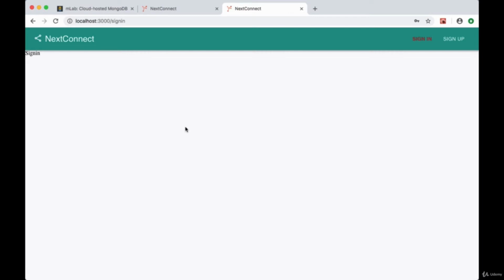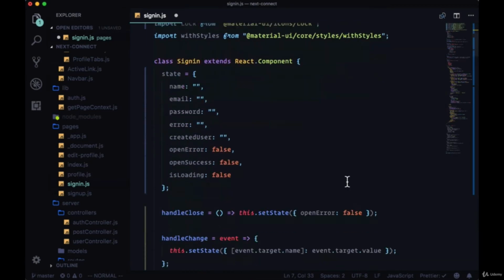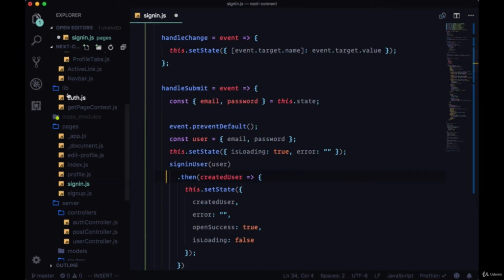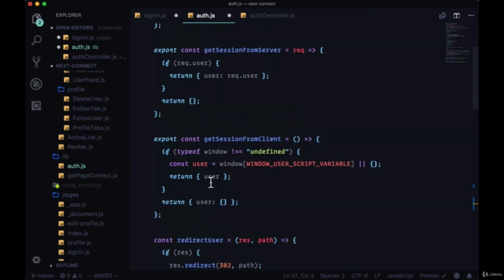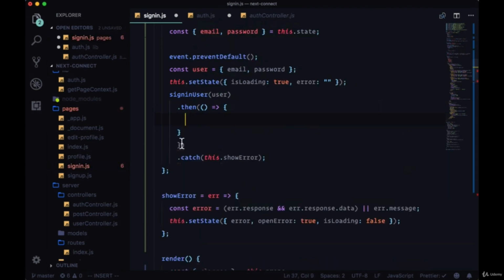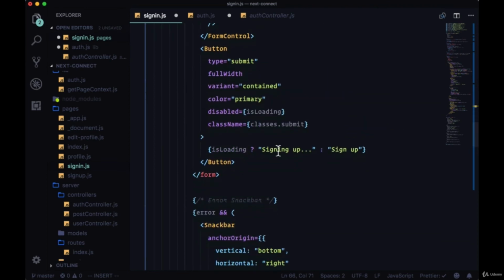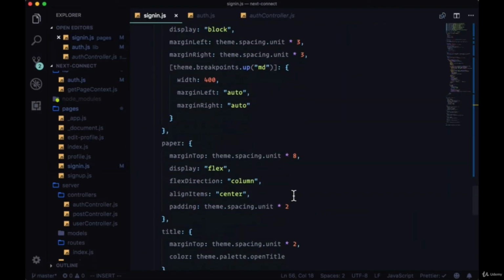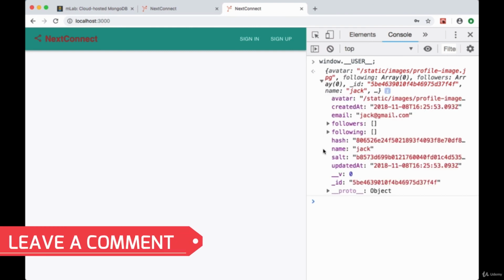Building Sign-in Form Ability to Sign-in in Next.js